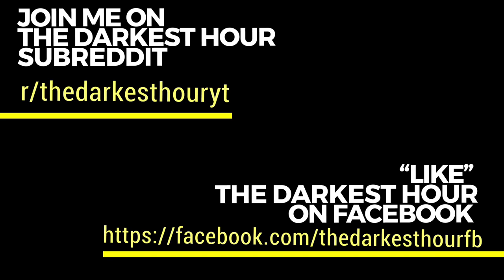The Darkest Hour: A Collection of 5 True Scary Stories | S2 E15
Special thanks to the following individuals who helped make tonight’s episode possible by sharing their stories, and to those who wish to remain anonymous!

u/Hedfonemusic

u/Me_Ourself_and_We

u/AMCJeepFTW

u/Redxzander

u/Meepitesque

Join The Darkest Hour Subreddit
r/thedarkesthouryt

If you have stories like these, I’d love to share them!

The Darkest Hour is streamed live every Friday night at 10PM/PST